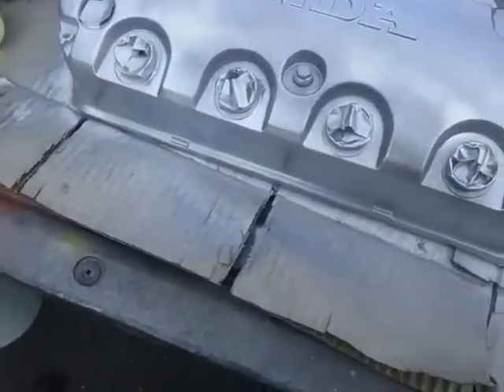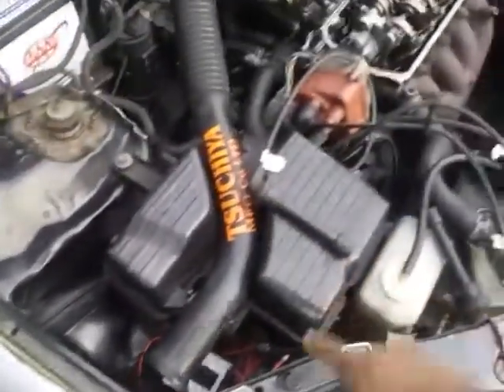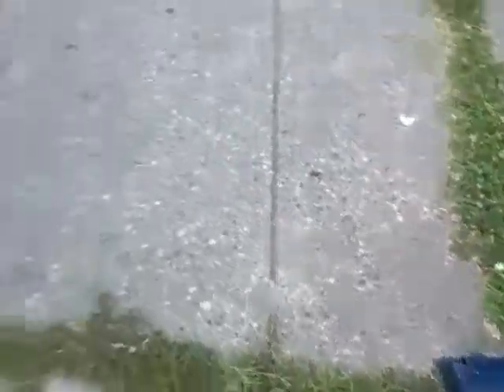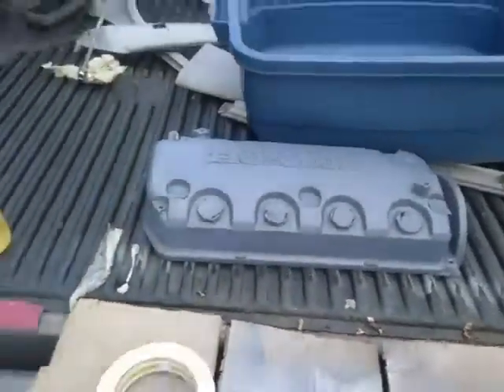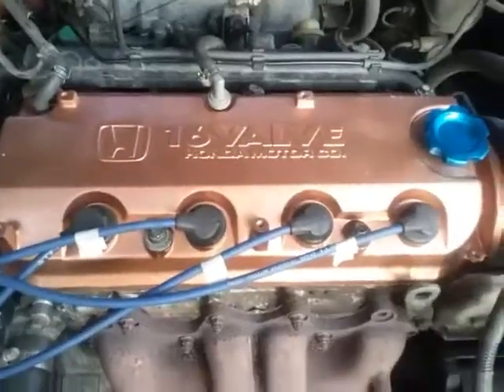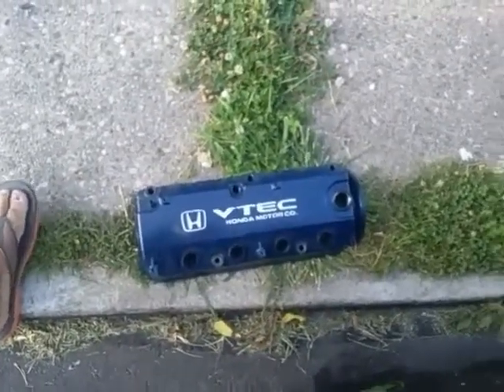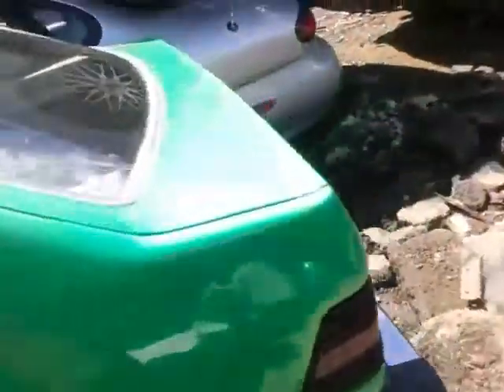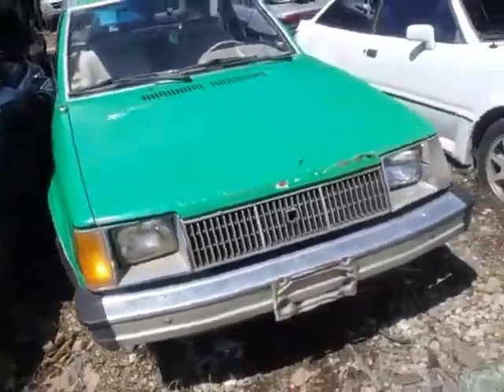BOSU AMERICA SPECIAL EDITION 10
Working on my hondas simple cheap stuff to do